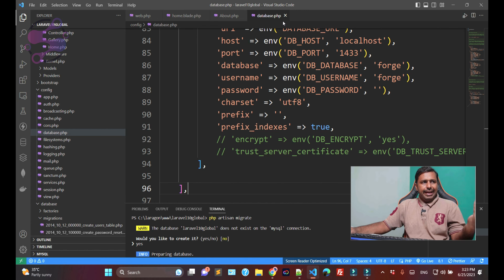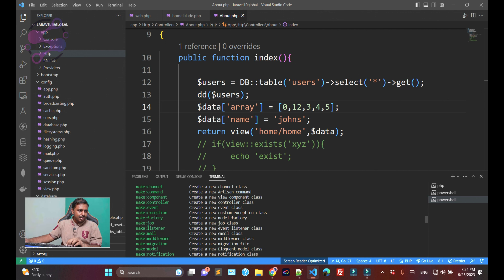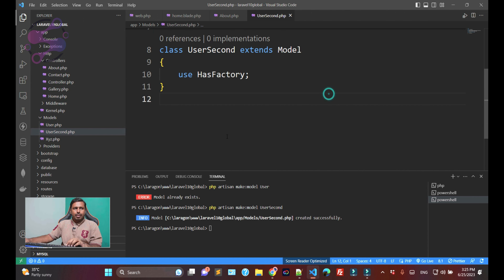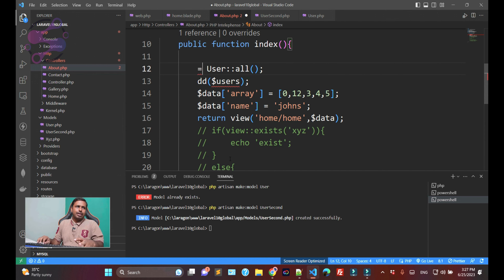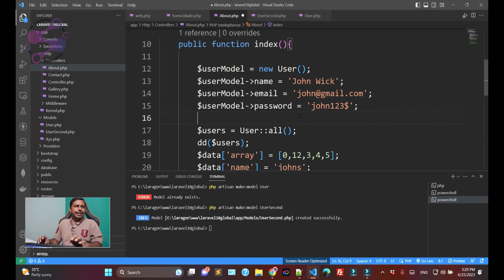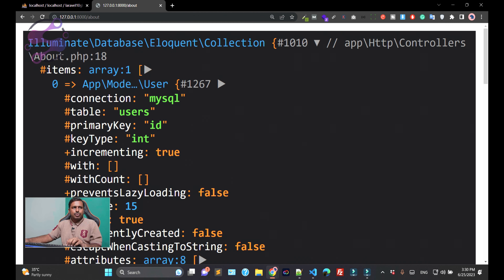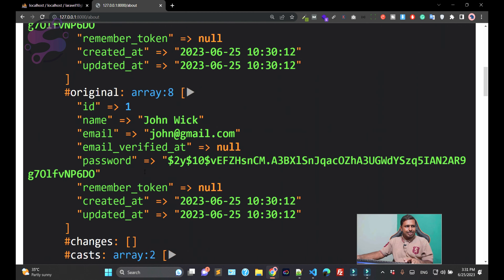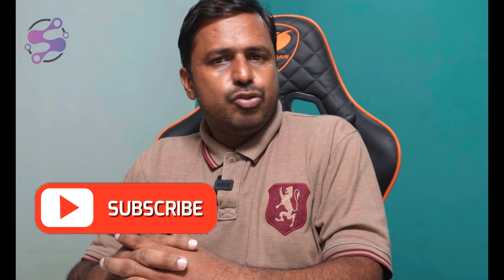How to create Eloquent Models in laravel 10 | Creating Model in Laravel10 | Laravel10 Model Tutorial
Learn how to create models in Laravel 10 with our comprehensive tutorial. Models play a crucial role in the Laravel framework, facilitating interactions with your database. Join us as we guide you through the process of creating models in Laravel 10 and empower you to build robust and organized applications.